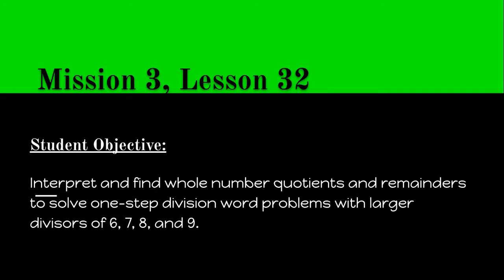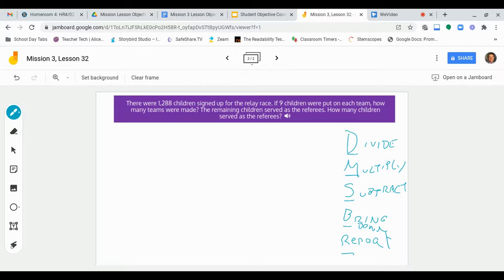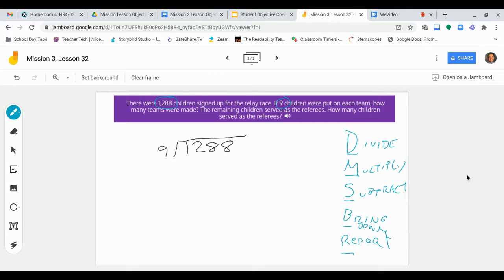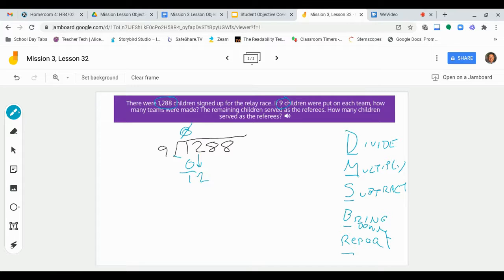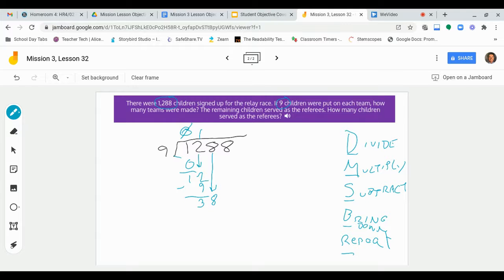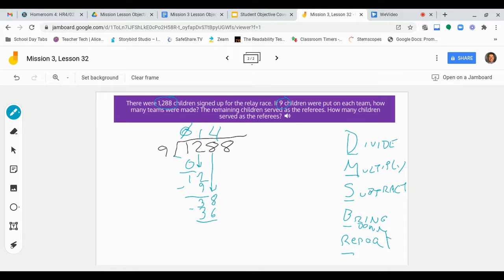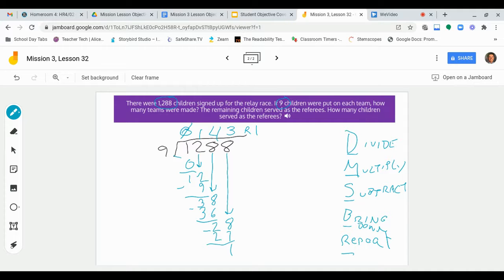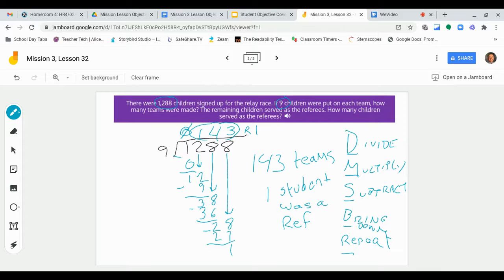Mission 3, Lesson 32 Math Video